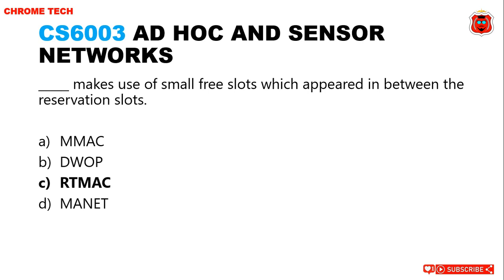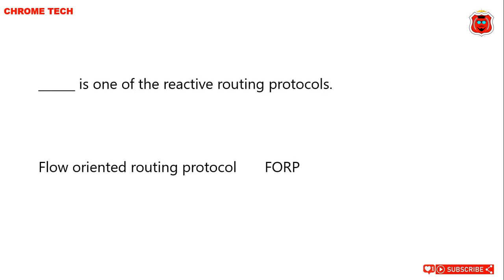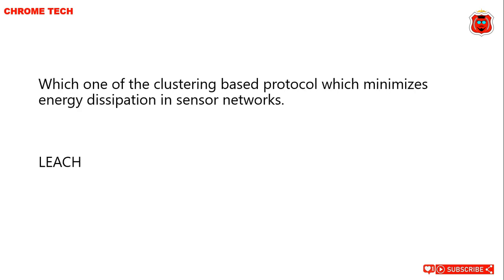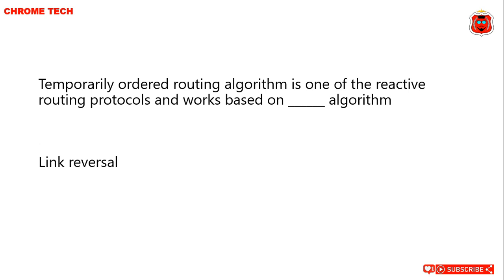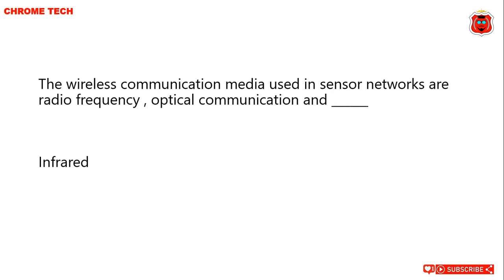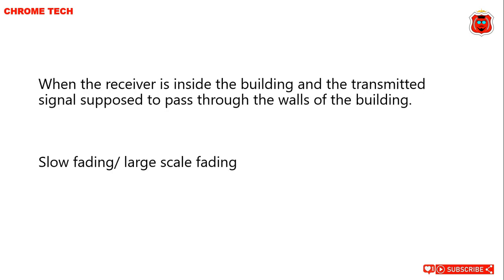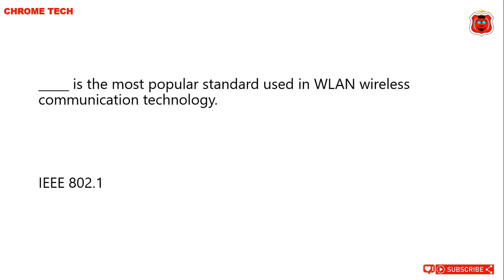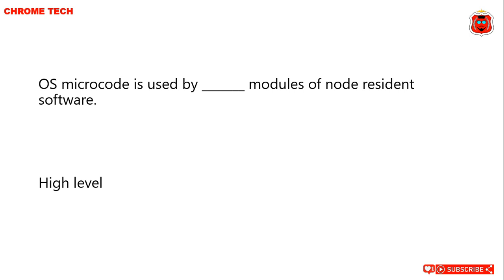ad hoc and wireless sensor networks mcq | ec8702 important questions | ec8702 question bank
FOR ONLINE SHOPPING USE THE LINK AND SUPPORT US

  Ad hoc and sensor networks